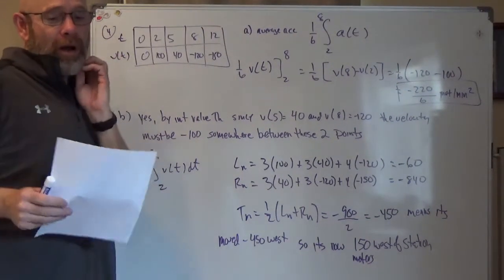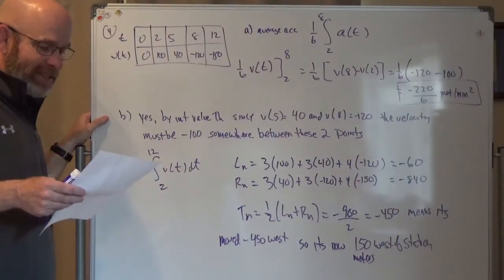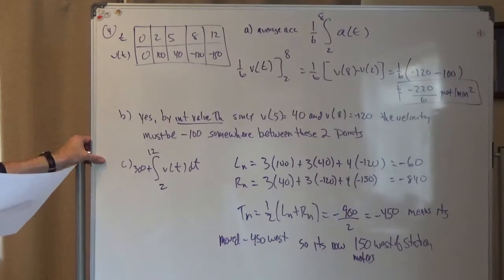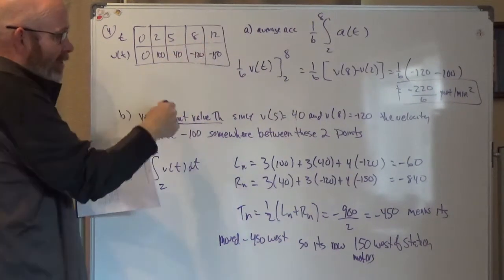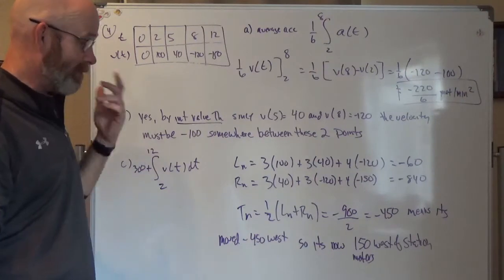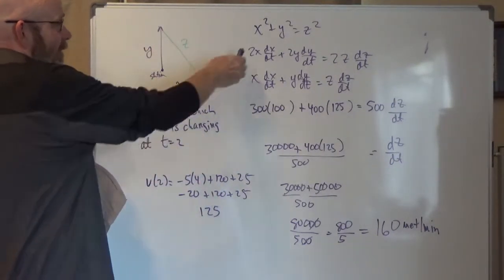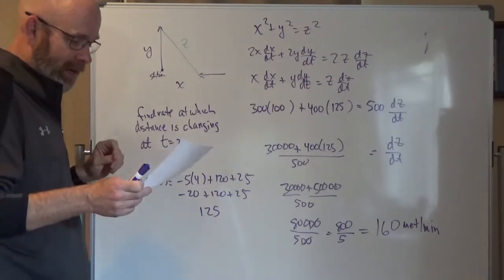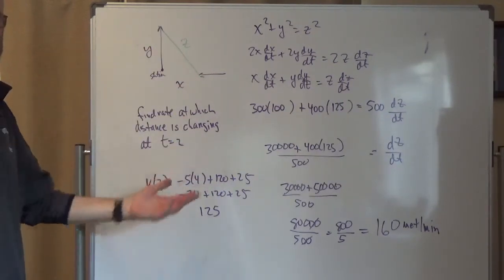Calc BC - Assignment 27A - problem 4